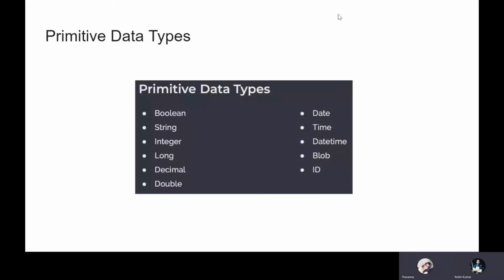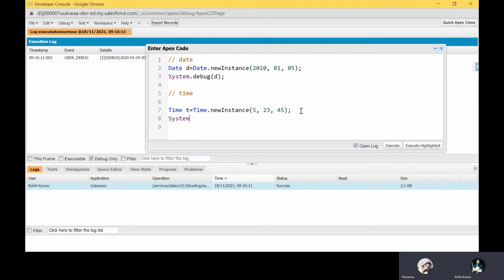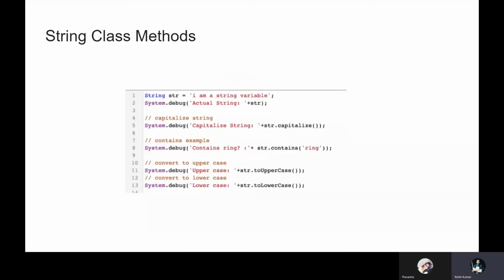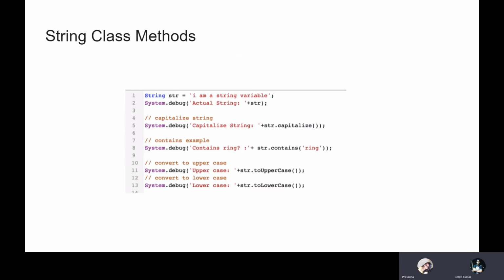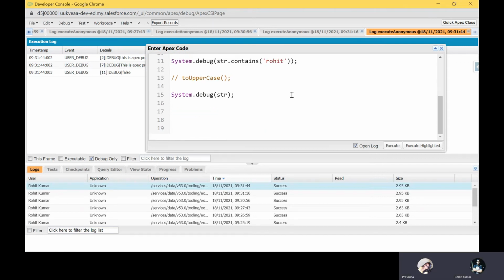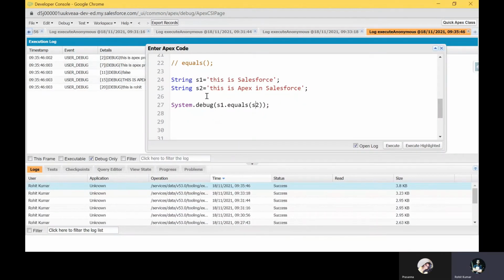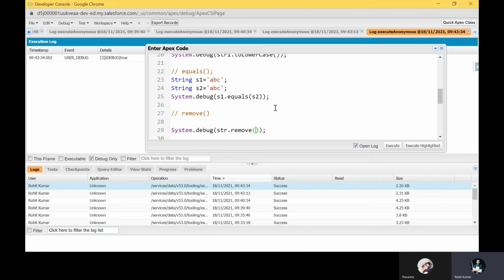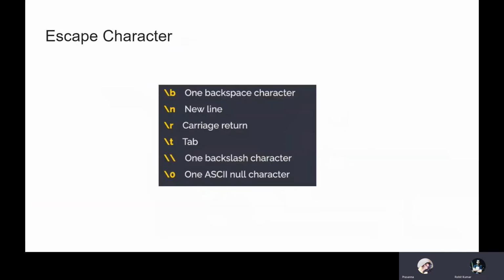🔴 Live Session: Salesforce Apex Development Day 02 (Expert in Apex)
Hello Everyone,

In this video session, you can learn all about apex programming in salesforce.